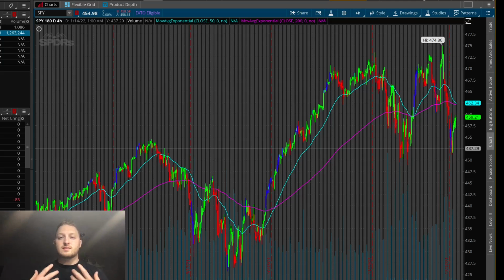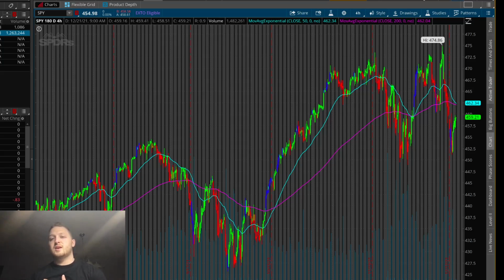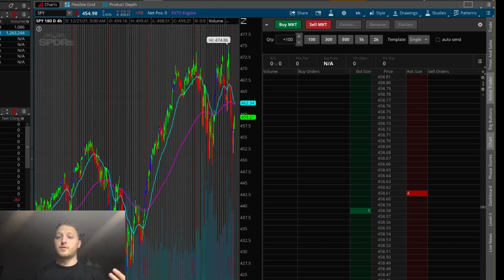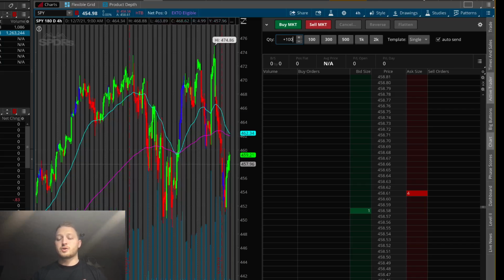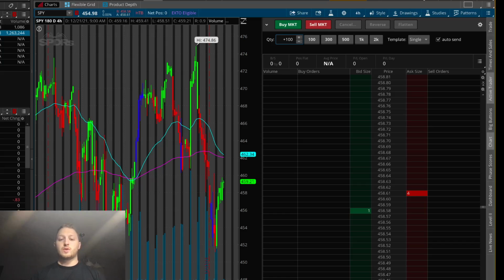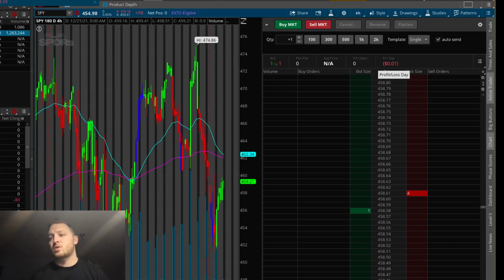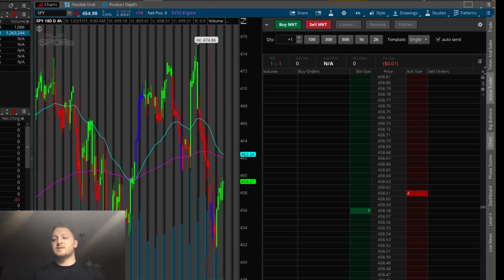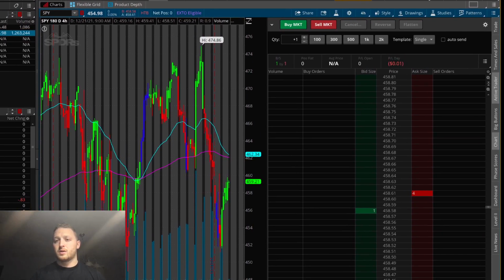How to Buy Stocks for Beginners - Step by Step Process